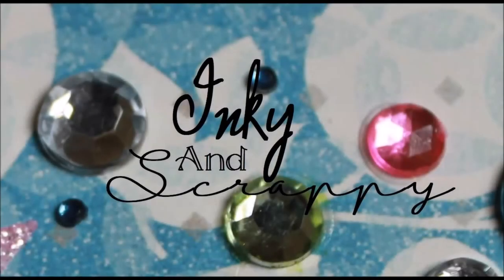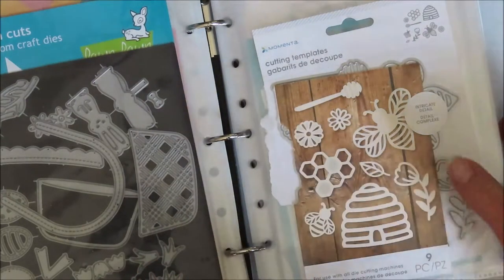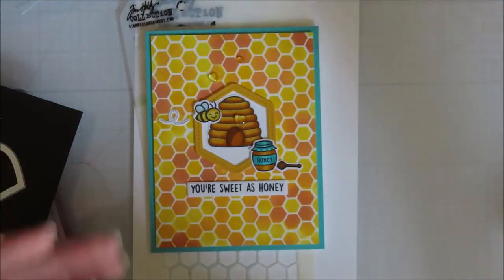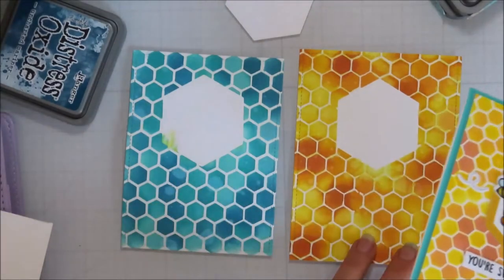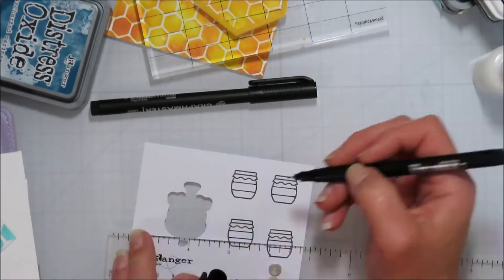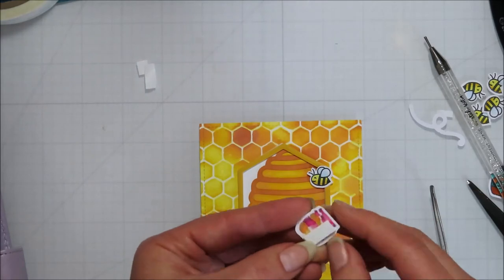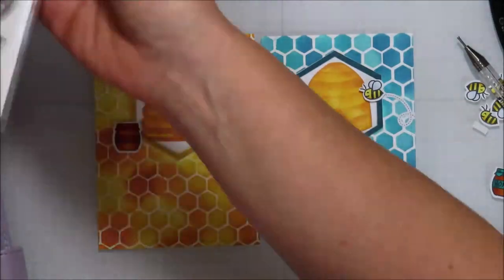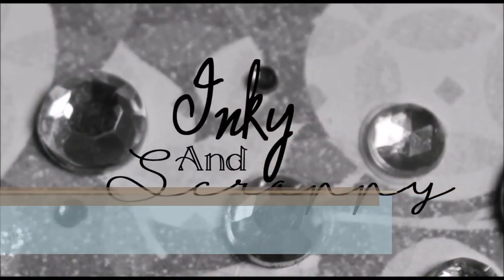Re-creating My Lawn Fawn Hive Five Card w/o the Kit- Shopping My Stash, Being Creative w/ Die-cuts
I love my Hive Five Kit, but I totally understand those that passed it up and now have FOMO because it's gone.  So if you are like me and love all the new things all the time, but also realize it's not feasible to get all the new things all the time.  Don't get me wrong I get new stuff all the time...it's my second hobby (or maybe my 1st), but I also pass up things because I have to work with in my budget and space.  I really need one of those SheSheds, but in more of a super deluxe size with running water and a wine fridge. Anyway...what was I talking about again...

Oh yeah, the Hive Five Kit.  So I recalled a set of cards Tammy Stark did a long while back.  Okay I didn't think it was that far back...but man does time fly when you're getting old.  But I knew she had found a bee somewhere in Lawn Fawn to make her cards.  So I looked back at her original post on Lawn Fawn.  Bugs and Kisses was used for the bee.  And now I have another old set to add to my list of wants because those bugs are adorable. The bee is just like the front facing one in the Hive Five set plus most of the party style sets have little hats and I know there are a couple of crowns floating around out there too.  So shop your stash and see what you have on hand.  The joy of Lawn Fawn is the sets flow together well, so don't be afraid to mix them up a bit and take flowers from one set, a hat, a bug trail, jelly jar from another and pretty soon you might have what you need to replace that set you are missing.

Items I used to recreate my card...
Lawn Fawn Berry Special Stamp Set (Bee, Jam Jar)
LF Butterfly Kisses (bee trail)
LF How You Bean? Strawberry Add-on, Sweet Friend, Costume Party, and Simple Summer Sentiments for all my sweet sayings on both cards
Tim Holtz Stencils- Honeycomb and Honeycomb shape shifter
Waffle Flower Nesting Hexagon Dies
Momenta Bee Hive Dies
Tim Holtz Labels Dies
Avery Removable label sheets
Distress Oxides- Mustard Seed, Wild Honey, Rusty Hinge- Salvaged Patina, Peacock Feathers, Uncharted Mariner
Ohuhu bullet nib markers
Fine Liner
Glitter Art Glue
Score tape

Keep Getting Inky,
Jaime